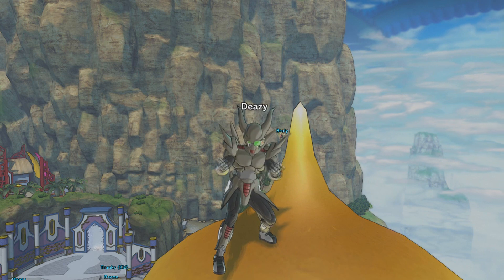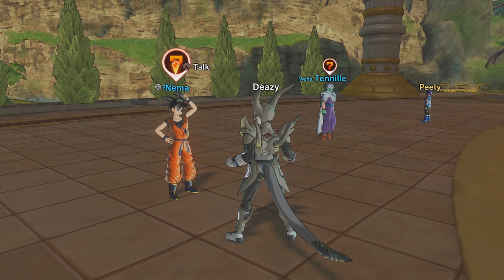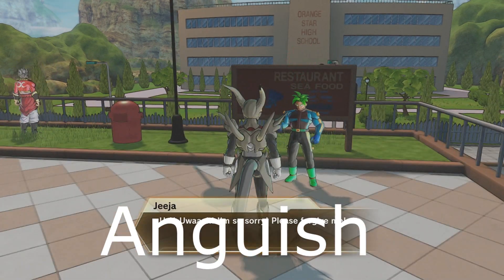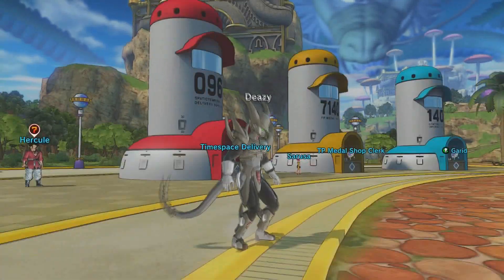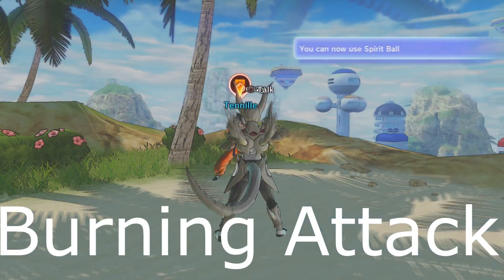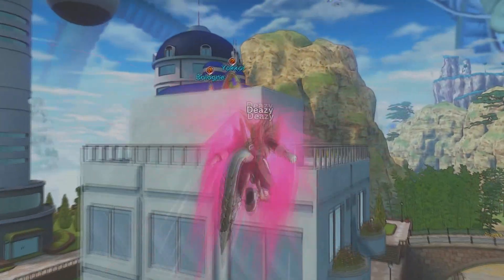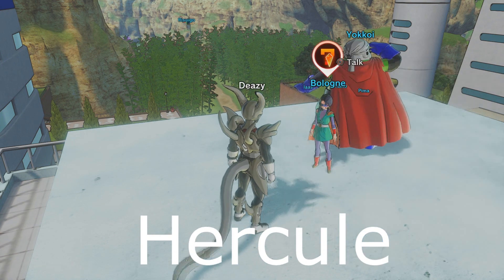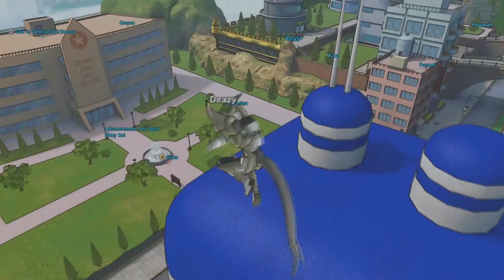Unlocking All Emotes and Poses : Dragon Ball Xenoverse 2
A lot of people have been asking where to get certain emotes especially Ginyu Force: Ginyu. So I decided to make a video for every emote. If some people don't show up, try doing a quest or a match to make them spawn in that area.

*I forgot to mention one emote which is Elder Kai's Dance that you get at the beginning of the game from an NPC near Business District and Patrol Academy use, the 'bow' emote*